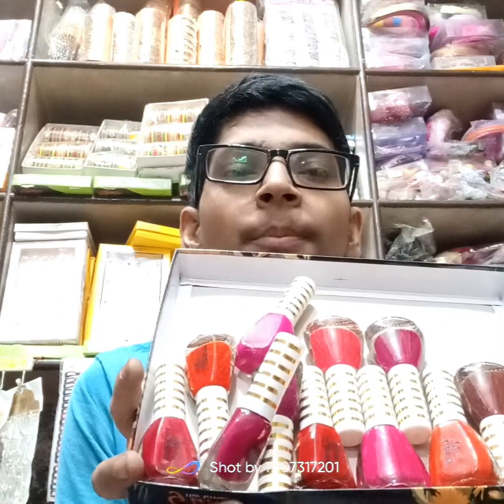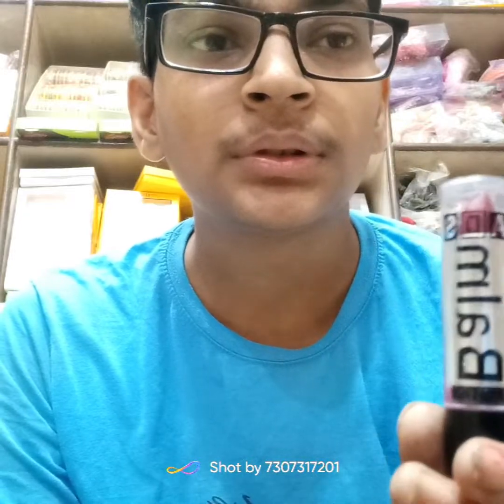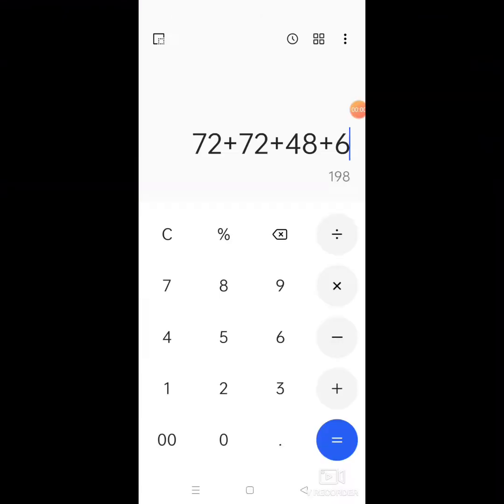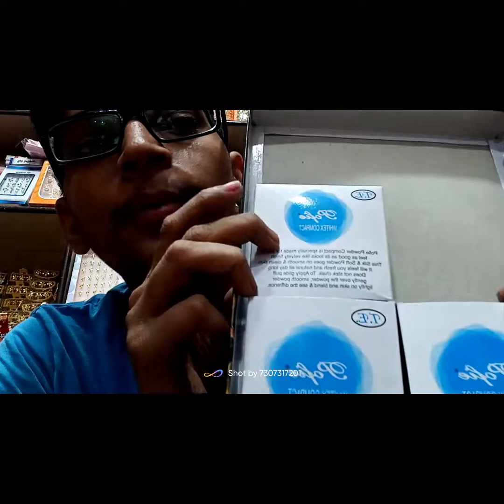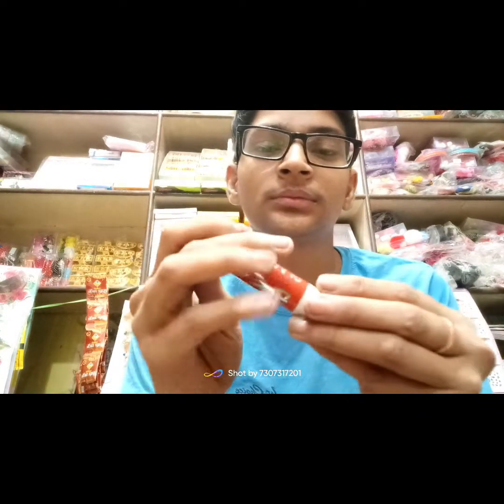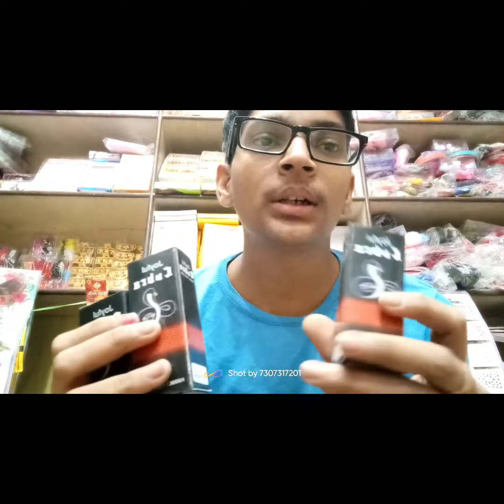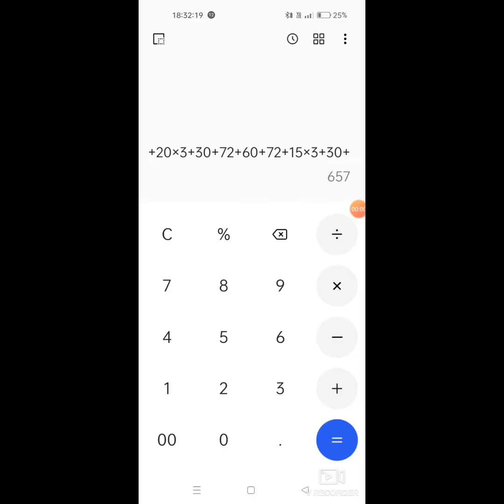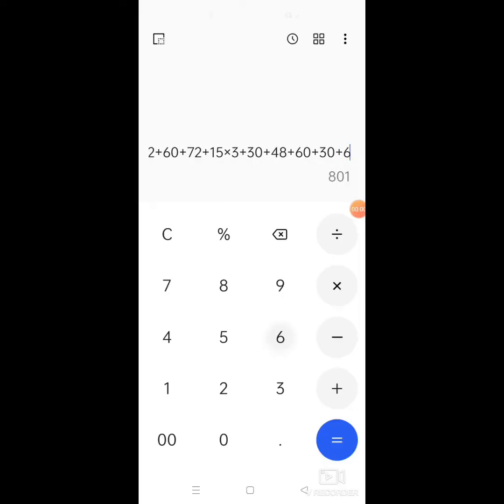कॉस्मेटिक का सारा समान 999 में पाये cosmetic ka sara saman 999 me wholesale rate me Hindi me #1000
Kuchha no 8
Near aata chaki
Gali no.7-8
Field ganj
Near dukhniwarn gurudwara
Ludhiana
141008